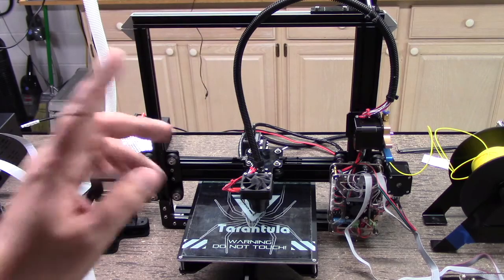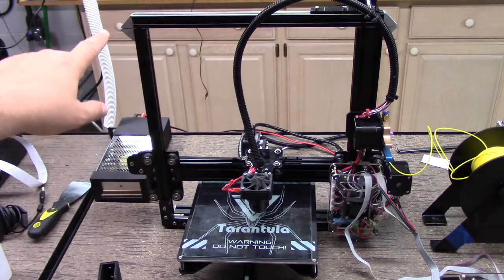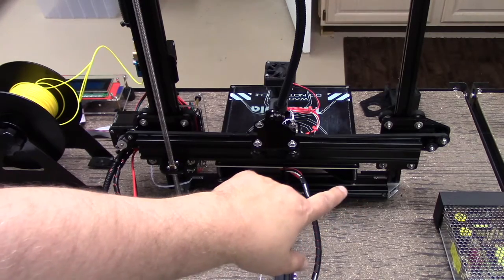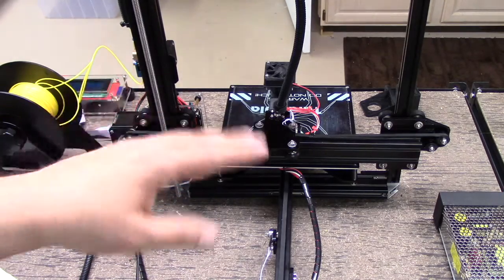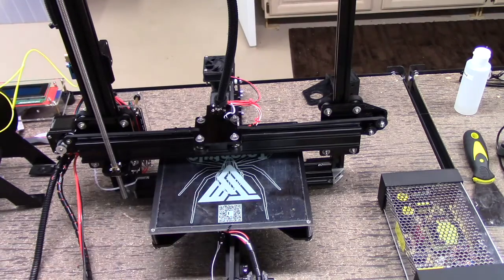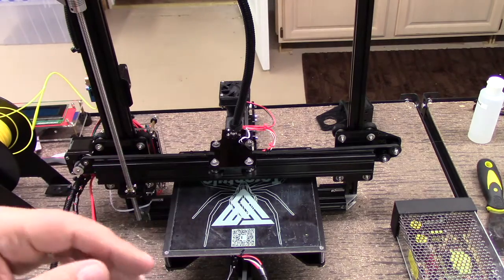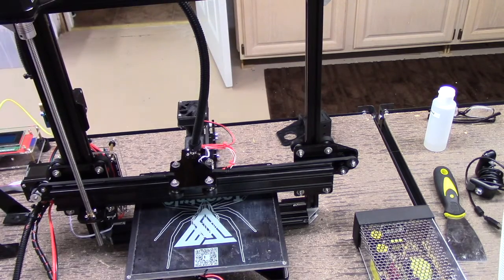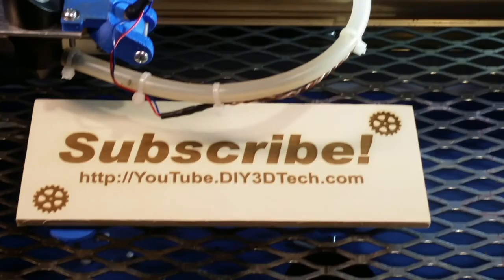TEVO Tarantula 3D Printer - Reinforcing the Gantry!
for more information on this and many other projects!  As in this episode, we will be looking how to use several maker rail brackets to stiffen the gantry of the TEVO Tarantula DIY 3D Printer.

2020 Corner Bracket for 20mm Aluminum Extrusion Size 20x20x17mm Pack of 25: